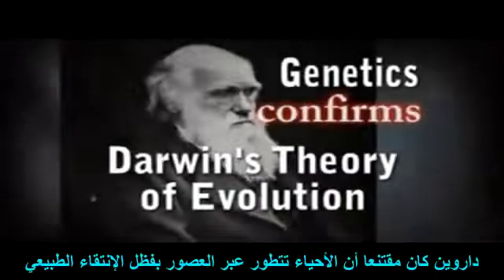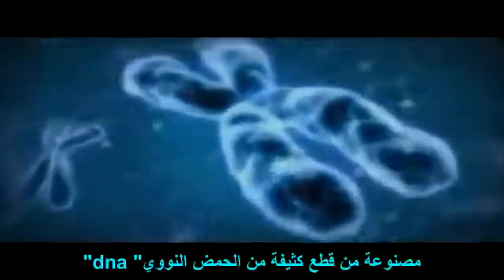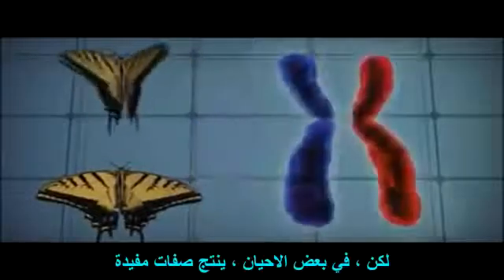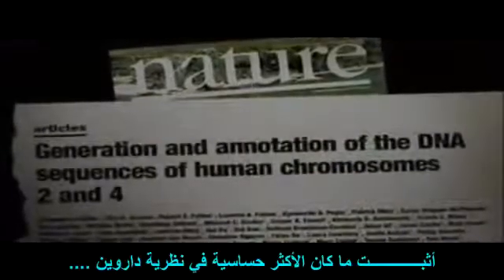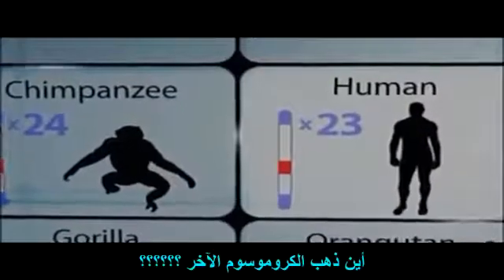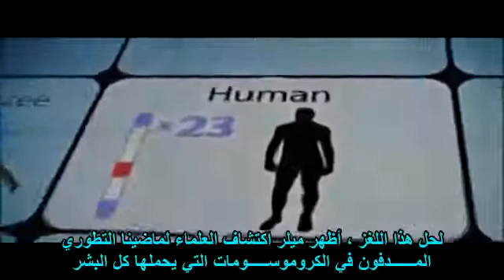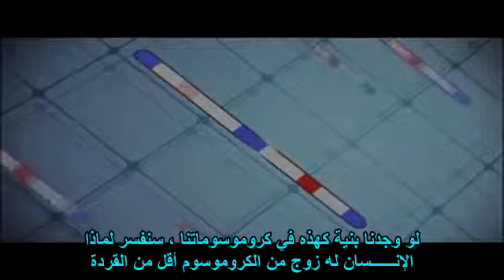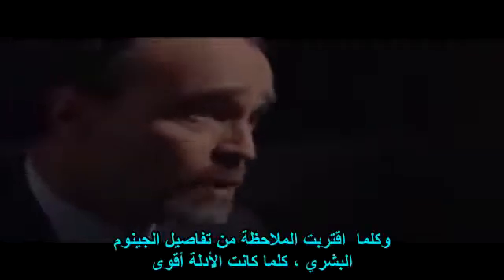لماذا نظرية التطور حقيقية؟‎